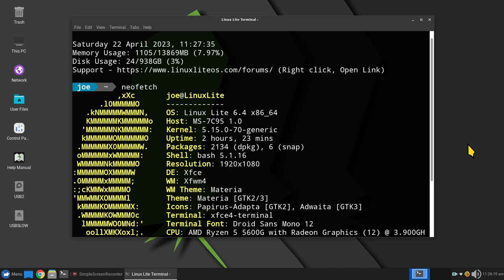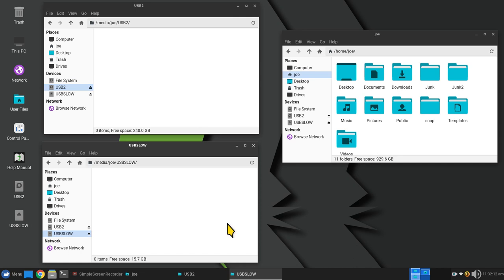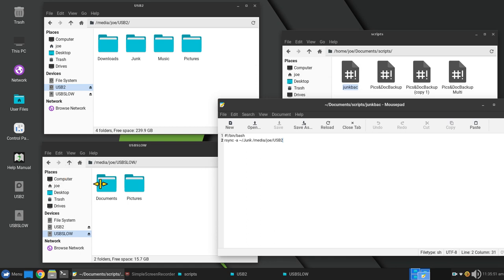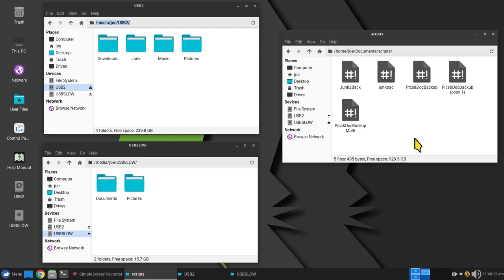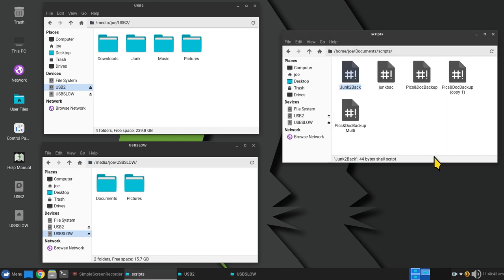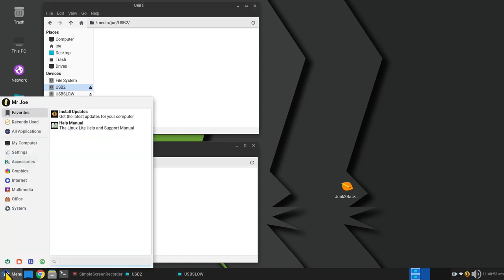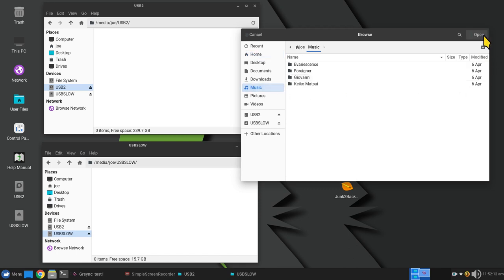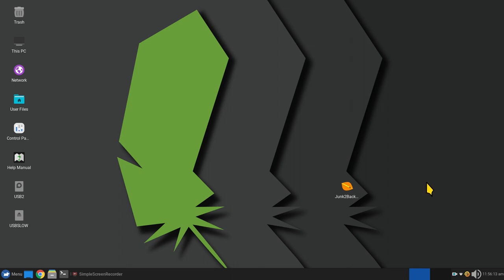Linux Lite - new user USB Backups using Rsync & Grsync.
Filmed in 1920 x 1080. How to tips for USB Backups using Rsync & Grsync in Linux Lite 6.4  Xfce desktop.

0:00 - Intro Linux Lite USB Backups
0:20 - System Information
1:35 - Formatting USB Devices
2:21 - USB Stick Formatter  Tool
3:40 - Overview of Backup process
4:34 - Overview of a Script
5:50 - Tip look up Rsync for options
6:59 - Script Explained
9:20 - How to write a script
13:04 - Running a new script file
15:12 - How to create script Launchers
17:14 - Running a Launcher script
20:04 - Grsync Tips
27:00 - Home folder caution tips
27:30 - Subscribe to Linux for Seniors